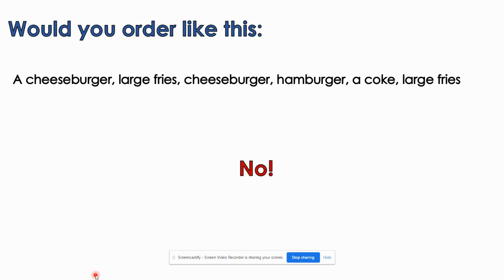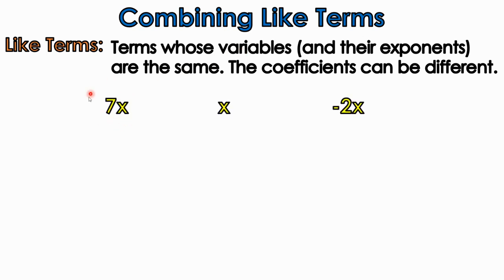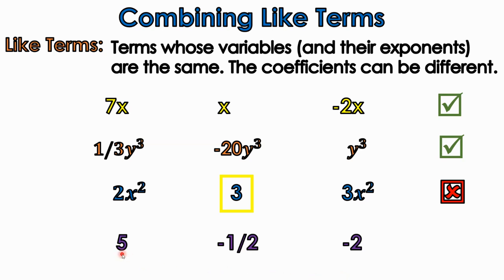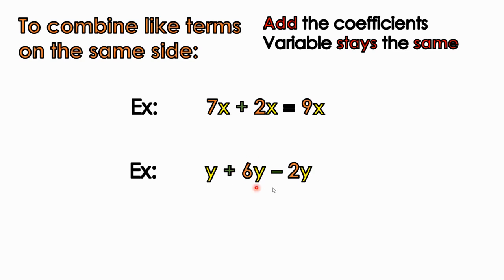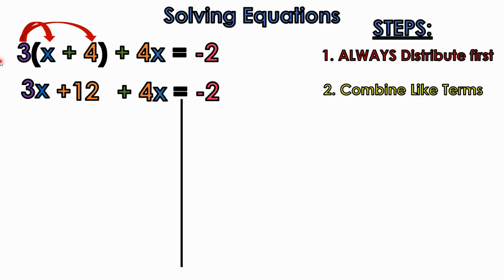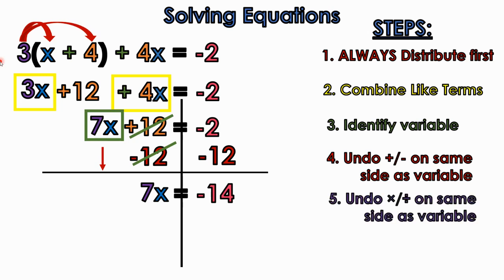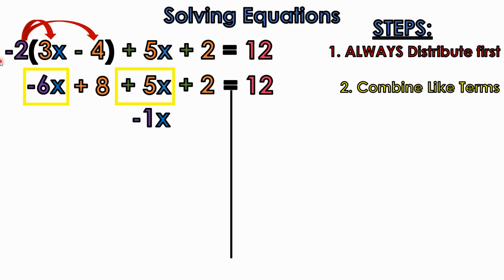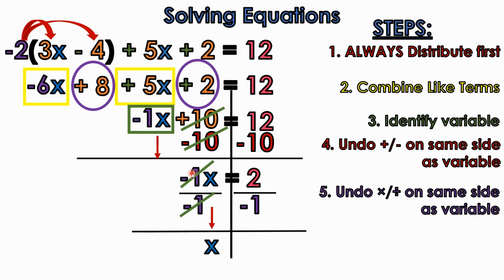Combining Like Terms